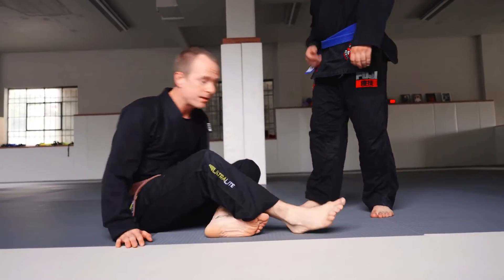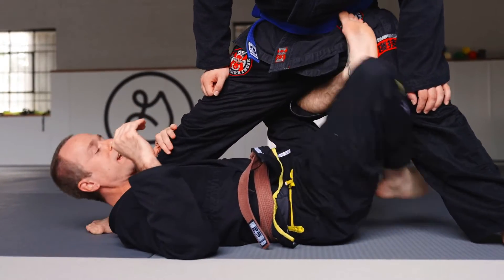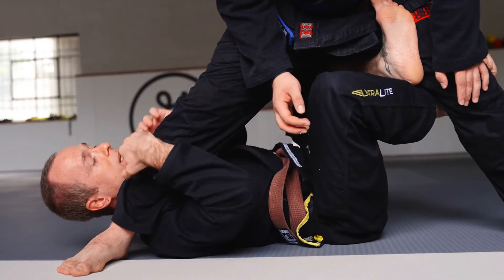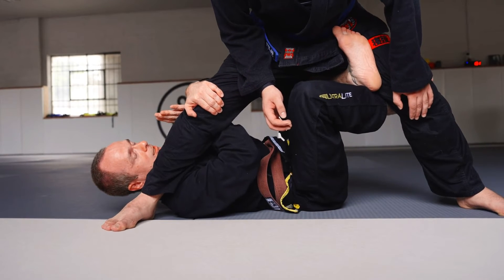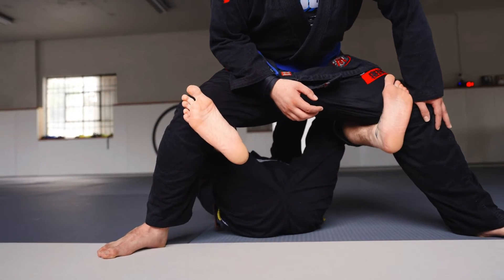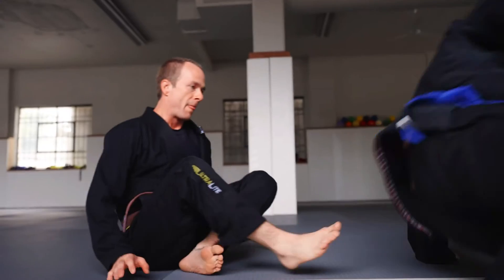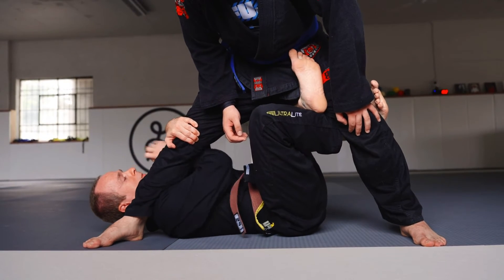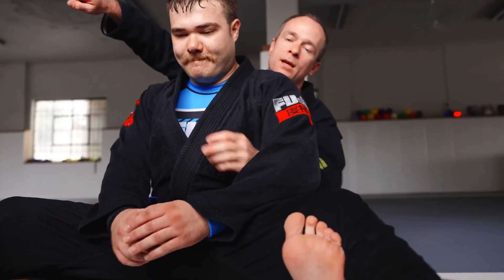X-Guard to Back Take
Transition to seatbelt position on the back from the X-Guard position in Jiu Jitsu.